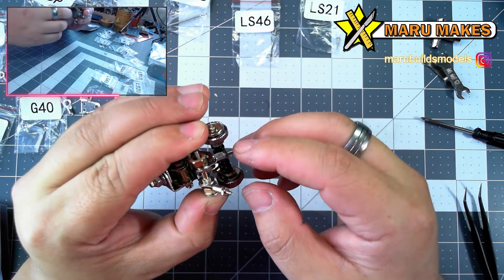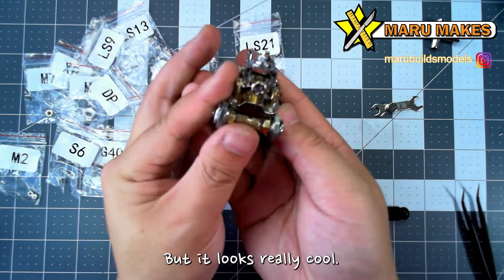MoyuStore Blind Box Alloy Tank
For today's build, I was sent a blind box from Moyustore to build!
You can check out their website for the blind boxes like the one I built in this video:

The final model came out to be pretty cool and the build was pretty straight forward. If you are looking for a different model kit that isn't sheet metal or plastic, I highly recommend checking them out.